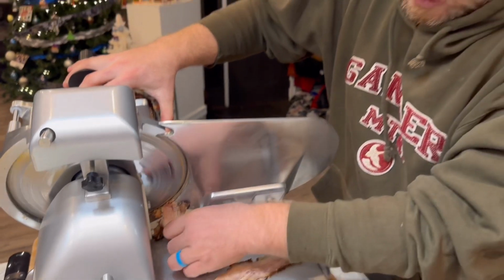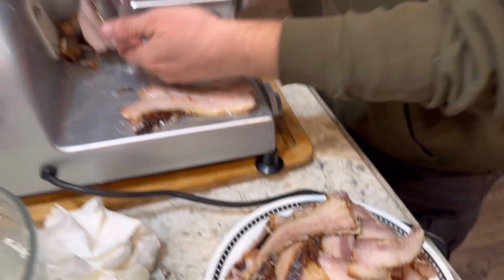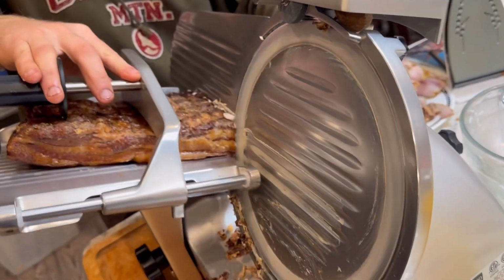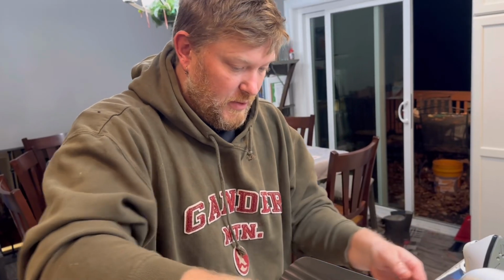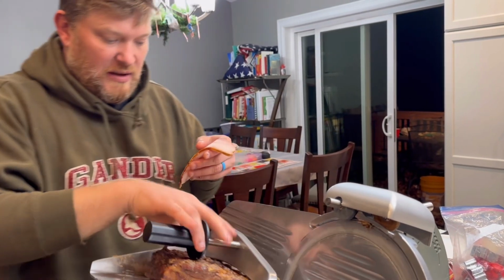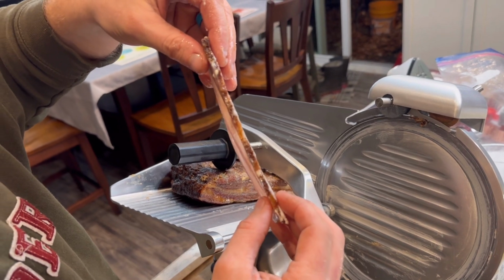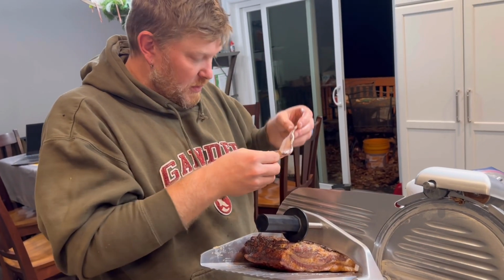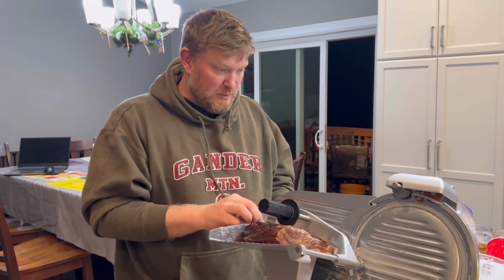Our review of the Beswood meat slicer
We recently upgraded to the Beswood meat grinder, which can handle plenty of meat in a smooth fashion. Listen in for Erik’s thoughts as he slices some homemade bacon from a recent pig we purchased.

About the Wegeners:
Erik and Laura have been married for over 14 years and have three kids. We love fishing, outdoor adventures, raising animals, and DIY projects. We hope our videos will both entertain and inform you!

As we teach our kids to live well, we welcome you to join our journey... for we are always on an adventure!